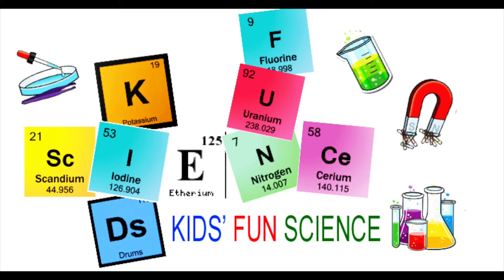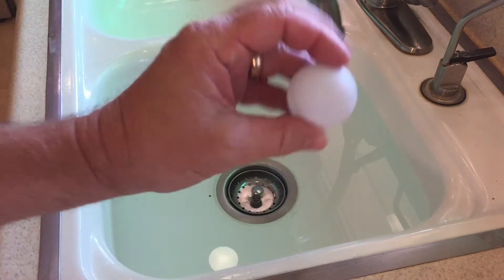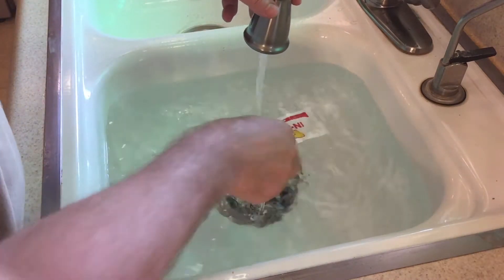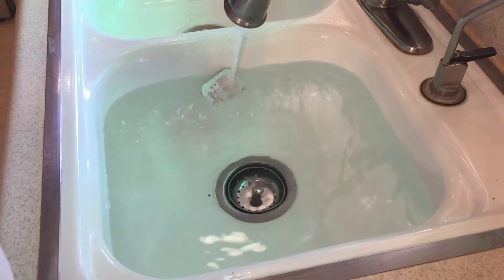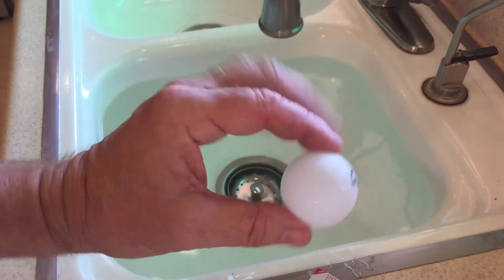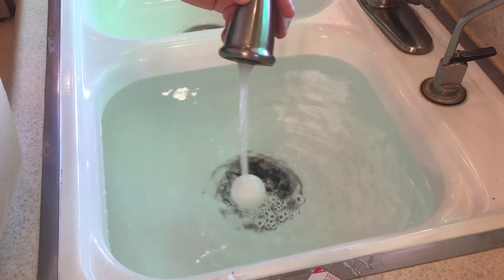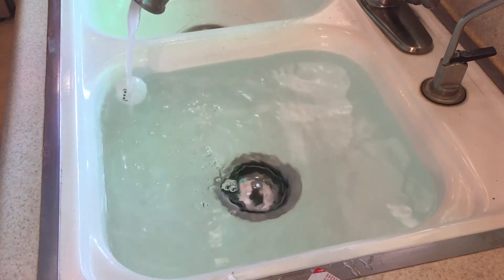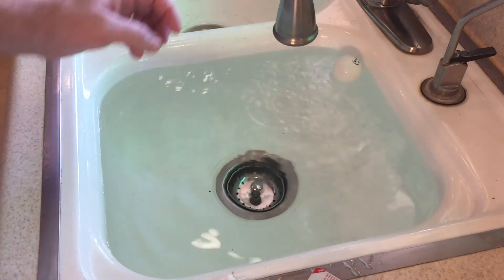Ping Pong Ball in stream of water experiment (Bernoulli's Principle)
Pong Ball in stream of water experiment - Bernoulli's Principle

moving fluids are present have a lower pressure

A mathematician called Bernoulli found that areas where fast moving fluids are present have a lower pressure than the surrounding environment. Furthermore, he found that water running over a curved surface of also exhibits the same low pressure, the faster the water the lower the pressure.

So, why did the ball move toward the water stream?  Fluids (and air) want to move from high pressure areas into low pressure areas. You created a situation where the wet side of the ball had lower pressure compared to the dry side of the ball. The high air pressure on the dry side of the ball pushed the ball into the low pressure water stream.

bernoulli's principle science experiments for kids